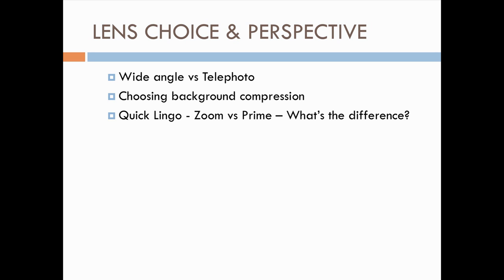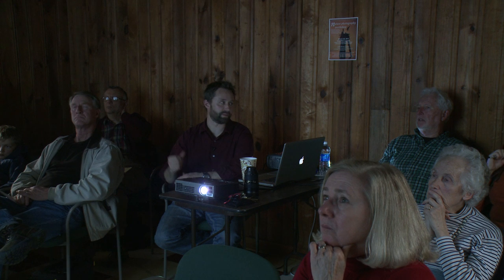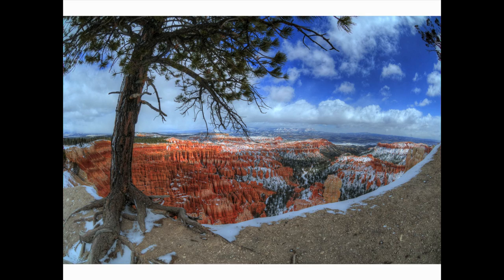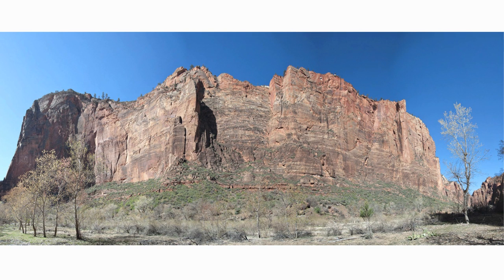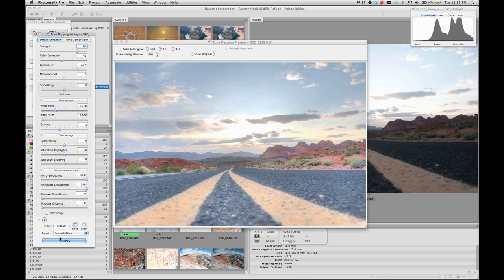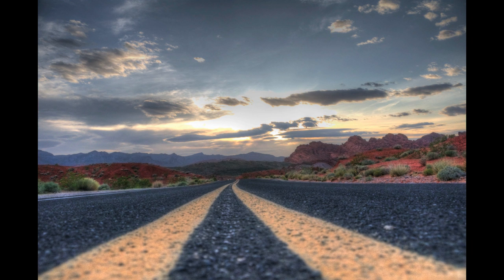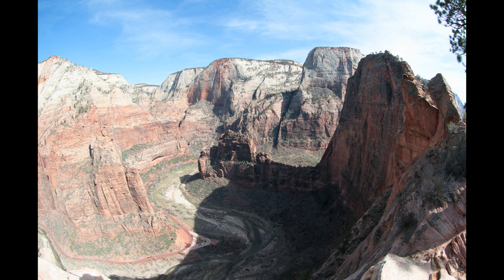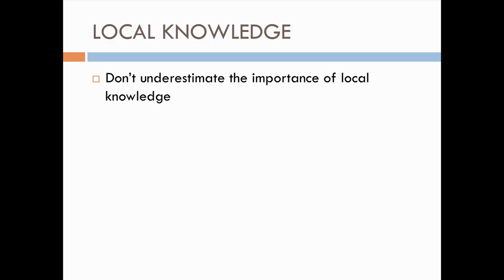PE010 - Nature Photography Workshop Tutorial - Part 4/5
Brian Palmer leads a Nature Photography workshop at the Eastern Neck National Wildlife Refuge on the Eastern Shore of Maryland.

Part 4 covers:

Lens Coice
     Lens Types
     Perspective & Compression
Showing Scale
Adding Depth
HDR Overview and Demo
Adobe Camera RAW Demo
Bit Depth Explained
Bracketing
Local Knowledge
     Chester River
     Death Valley - Badwater, Mesquite Dunes
     Antelope Canyon

Filmed by Eric Broussard
Edited by Brian Palmer